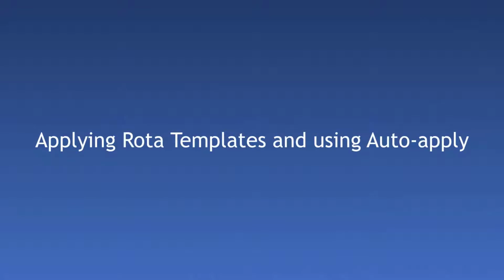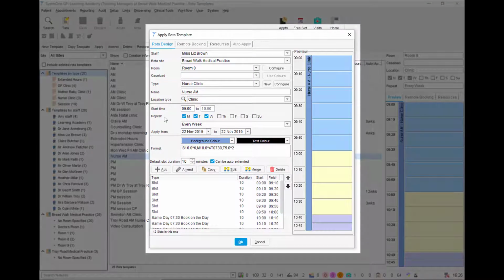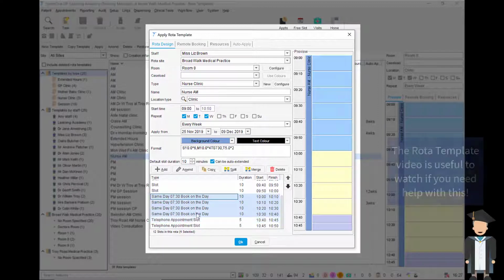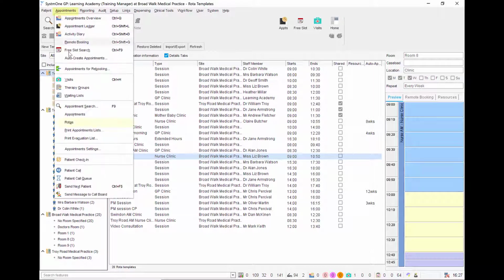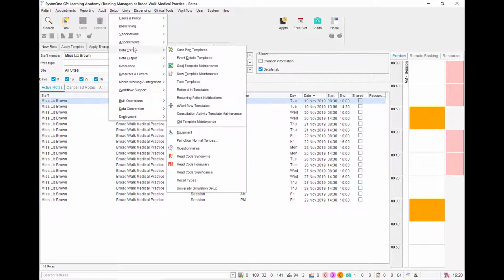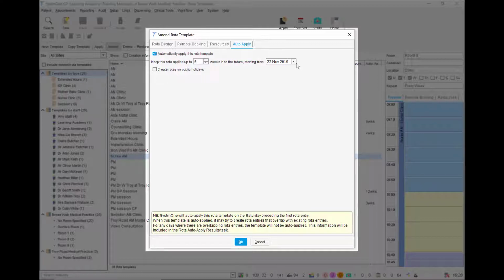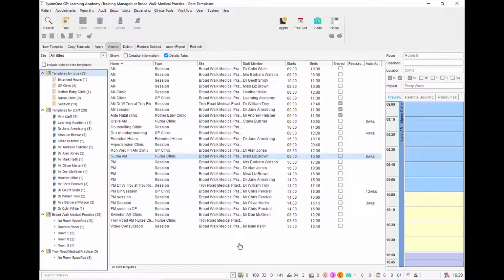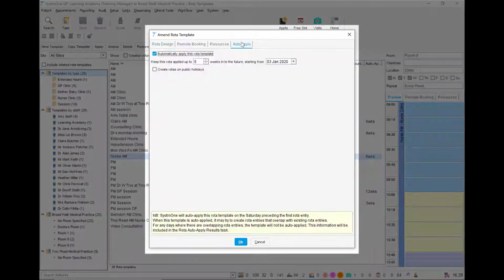Appointment Administration - Applying Rota Templates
This video explains how to apply a Rota Template and how to use the Auto Apply functionality.